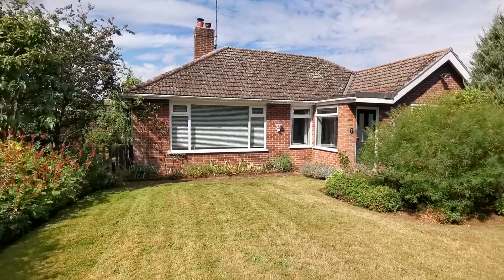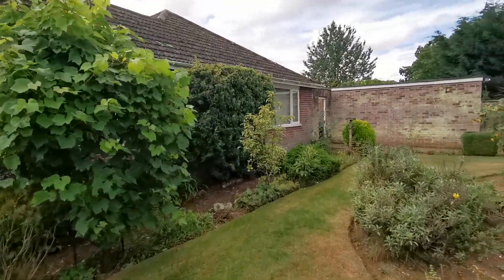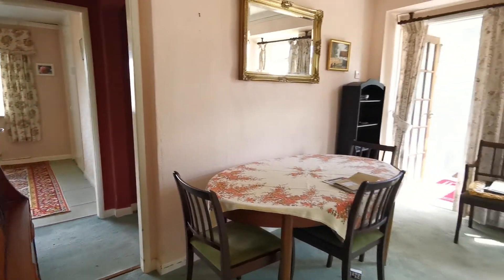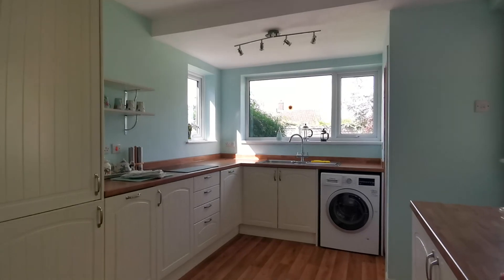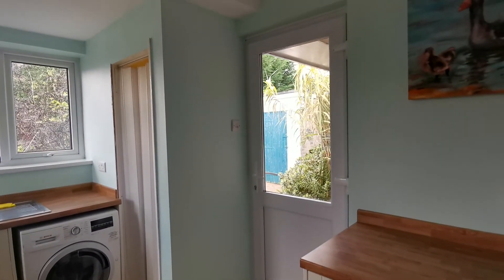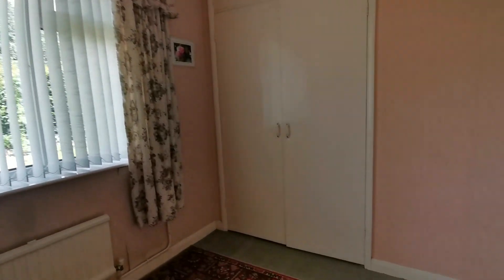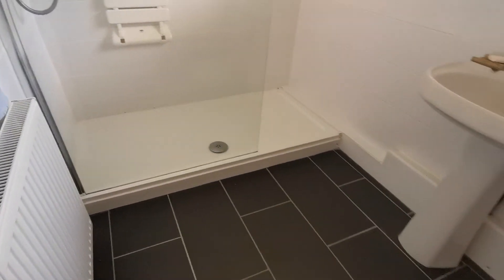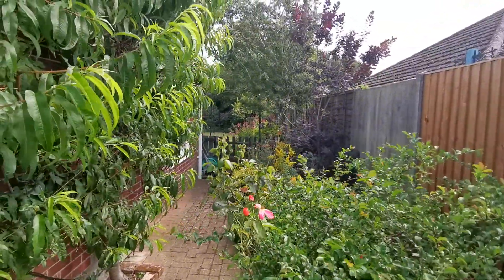Detached bungalow for sale in Eastfields, Narborough, Norfolk with Longsons Estate Agents.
Detached three bedroom bungalow for sale in the popular Norfolk village of Narborough.  The property is situated on a corner plot and boasts a garage, delightful gardens and parking.